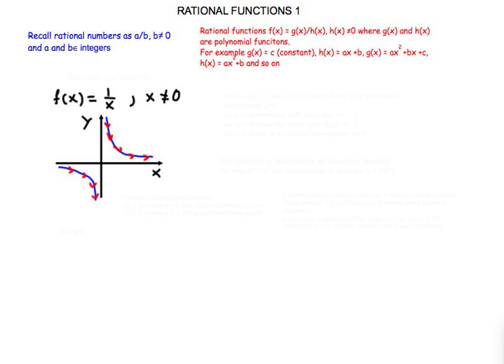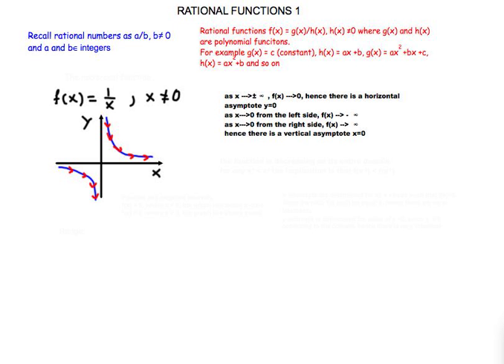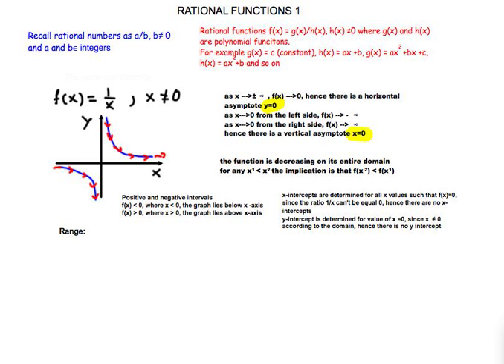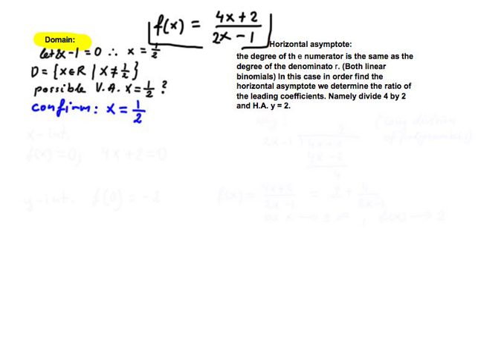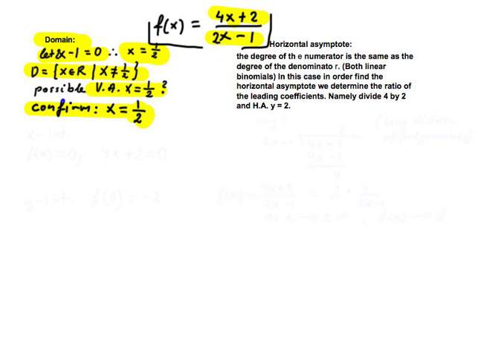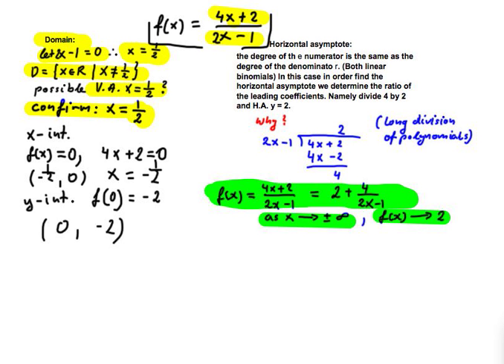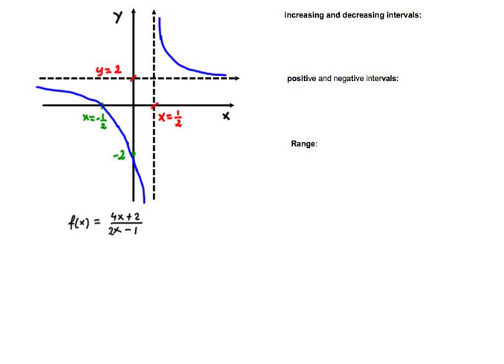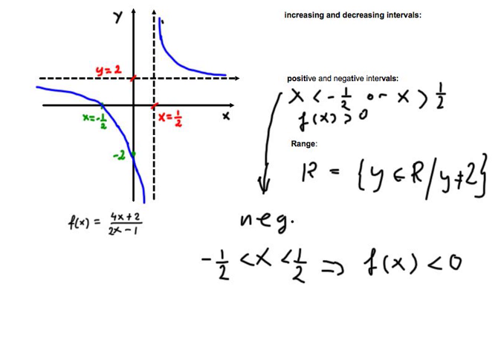How to graph Rational Functions 1.mov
Learn about rational functions in 3 video series. How to find the domain and range,
how to determine vertical, horizontal, and slant asymptotes. How to find x- and y- intercepts